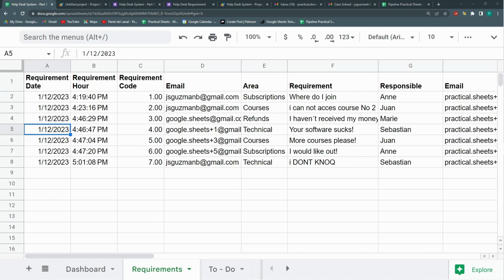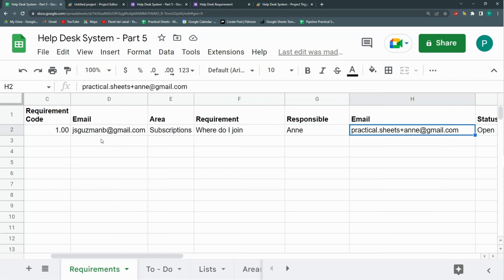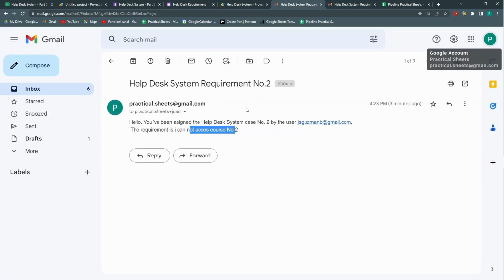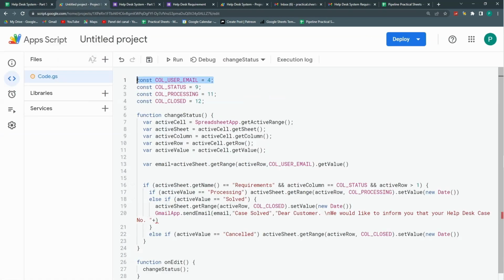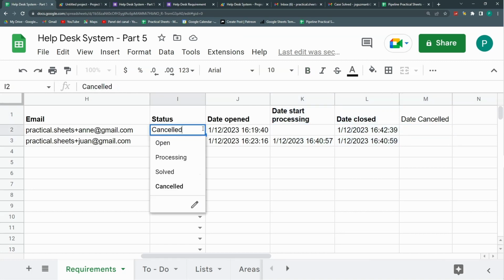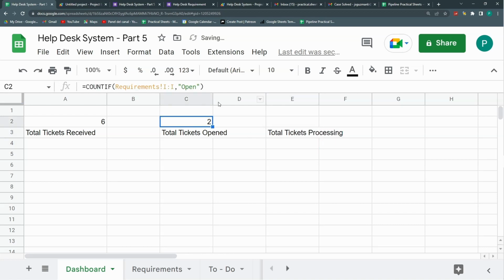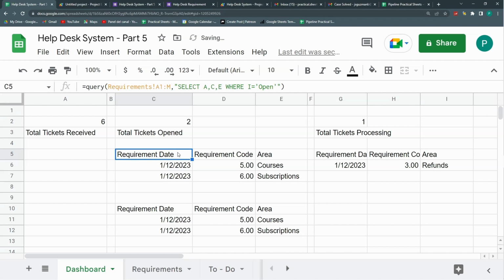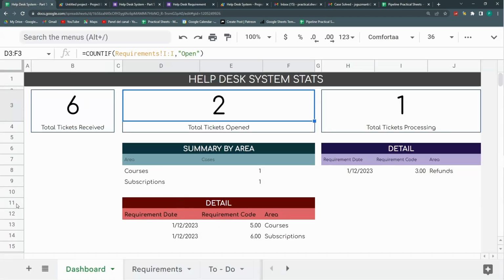Help Desk System FINALIZATION in Google SHEETS 🚀 | Auto Emails, Dashboard & Triggers - Part 5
In this video, we wrap up our Google Sheets Help Desk System with Part 5! Learn how to automatically send follow-up emails when cases are marked as 'Solved' or 'Cancelled', track both closure and cancellation dates, and build a simple dashboard to monitor your ticket stats. This tutorial covers final touches, including Apps Script triggers, dashboard formulas, and best practices for keeping your help desk running smoothly. Perfect for anyone managing support tickets or customer service in Google Sheets!